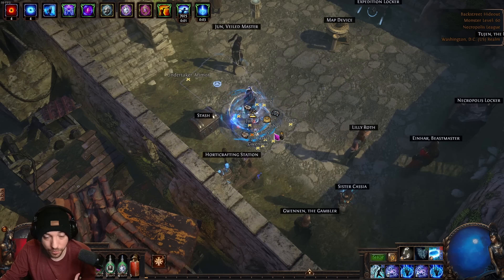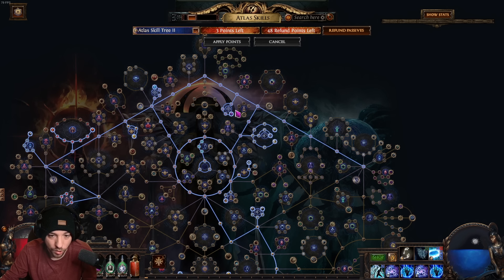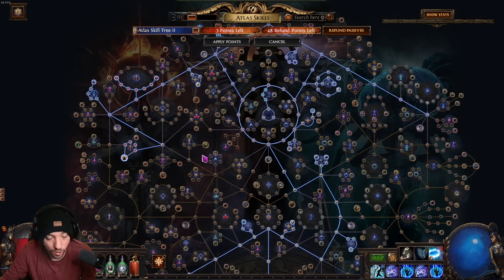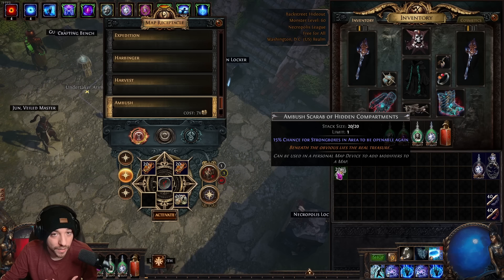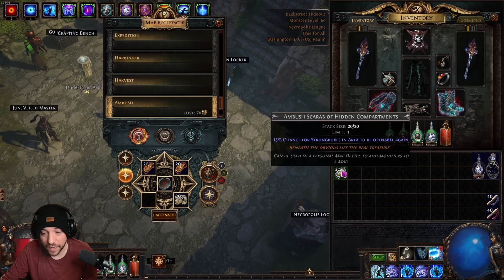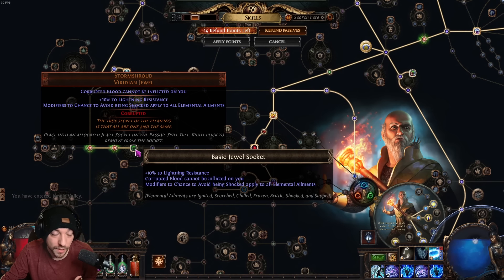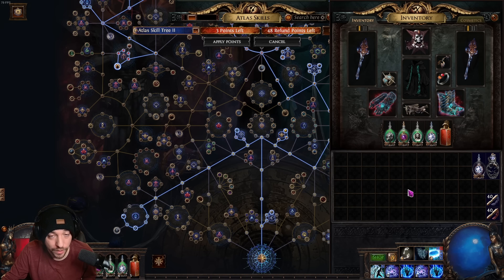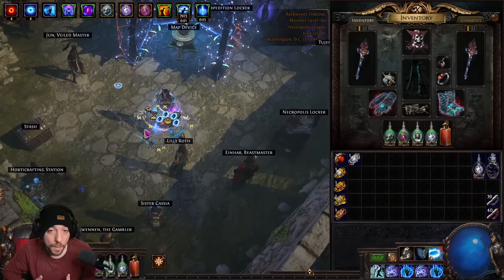POE 3.24 - AMAZING Strongbox Farming Strategy Explained In 9 Minutes! Super Easy!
POE 3.24 - AMAZING Strongbox Farming Strategy Explained In 9 Minutes! Super Simple

**Follow the Twitch and Discord, where I stream and try to answer any questions you have!

Comment anything that may have changed or I got wrong!

Path of exile, 3.24, Necropolis League, easy farm, get rich, maps farming strategy, simple, farming guide, new player friendly, no magic find, how to farm, make currency, HAVE FUN!